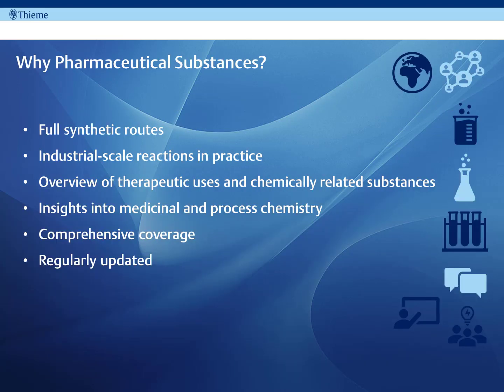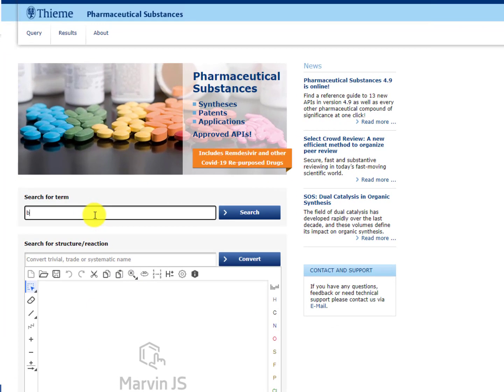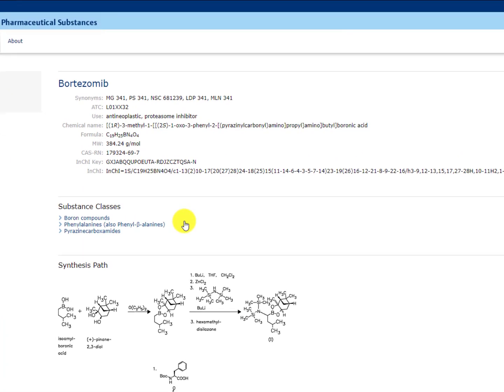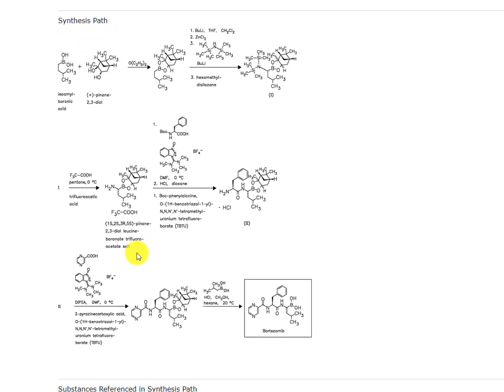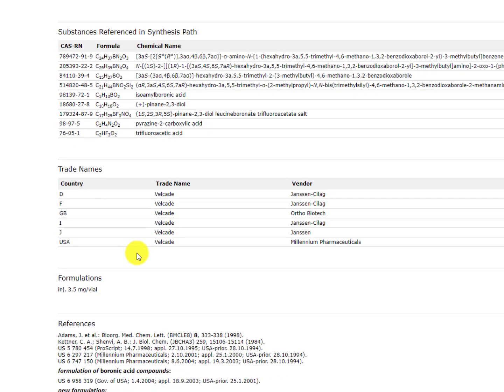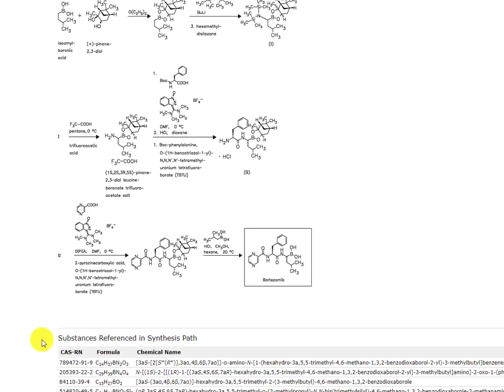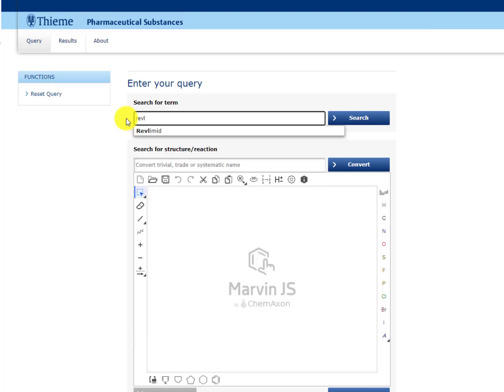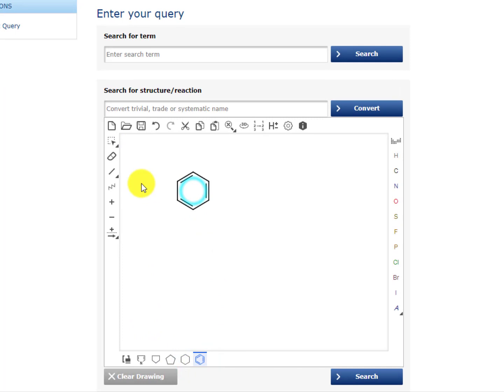Pharmaceutical Substances: Compendium of Synthetic Routes to APIs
This video gives you a quick overview of Pharmaceutical Substances. Find out what is special about Pharmaceutical Substances and hear expert opinions. Learn what features Pharmaceutical Substances offers and how to use them optimally.